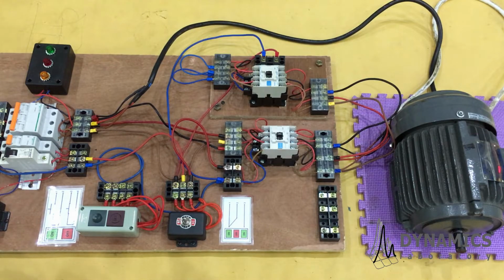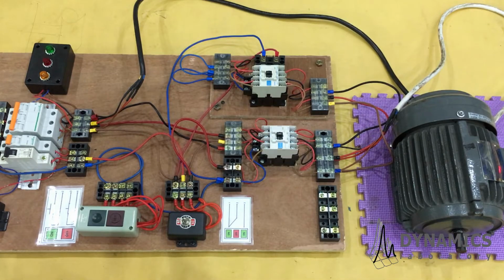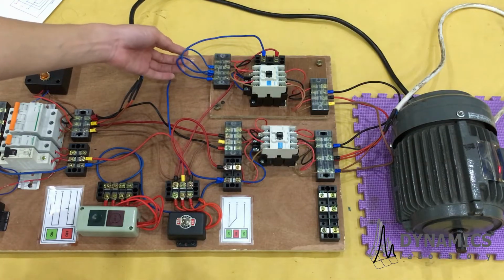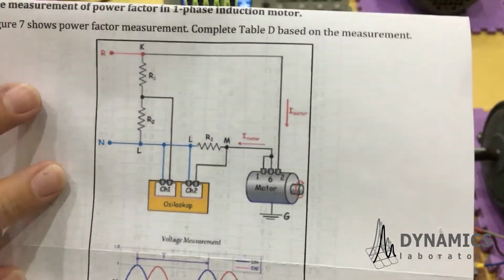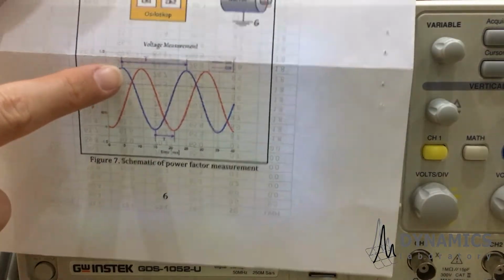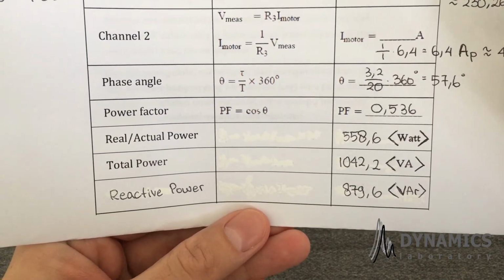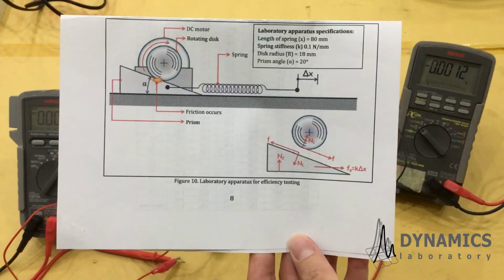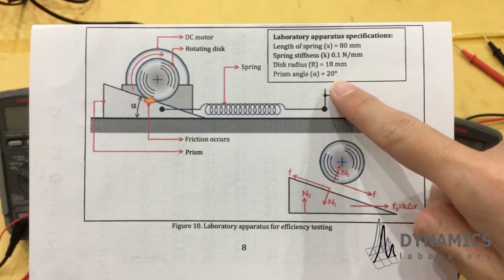[Module 04] MS2203 SPE - Electric Motor Testing